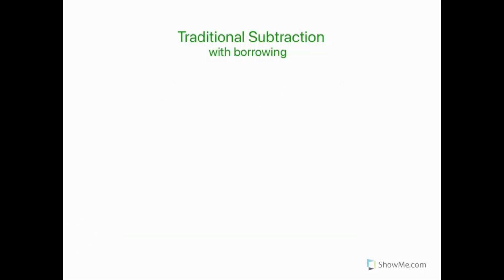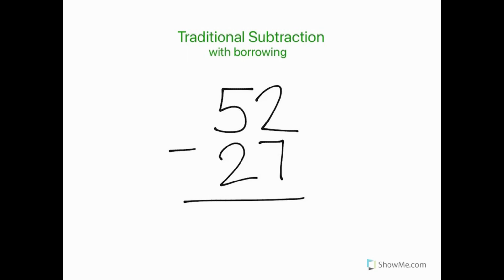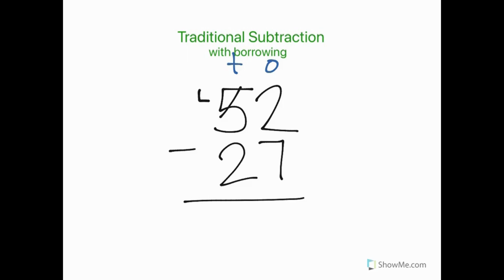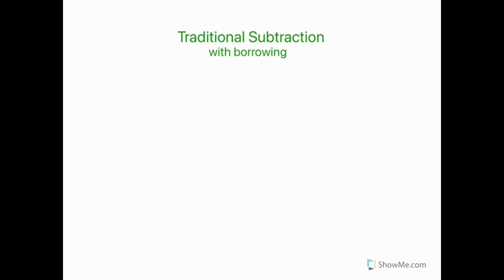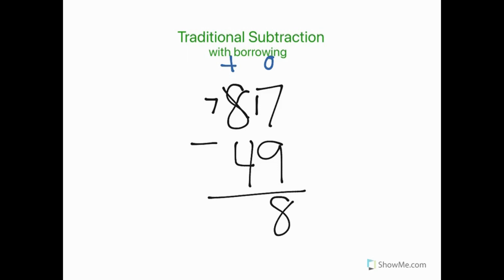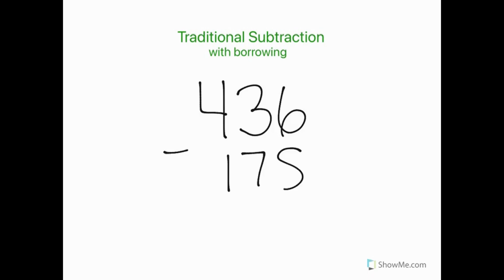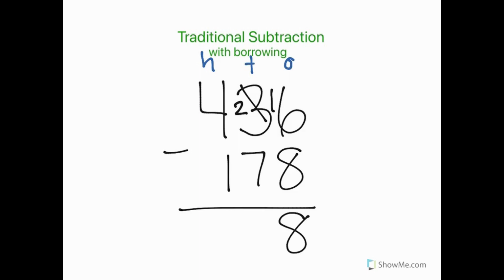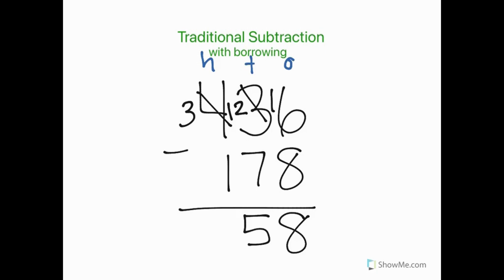Grade 4: Traditional Subtraction | Elementary Math Tutorials